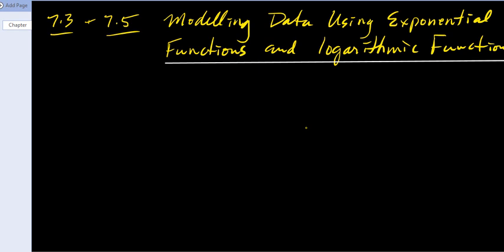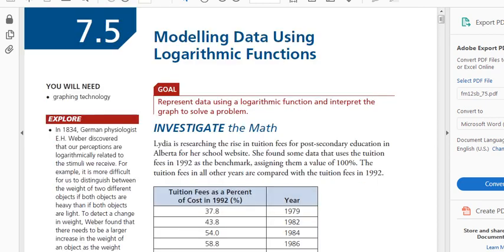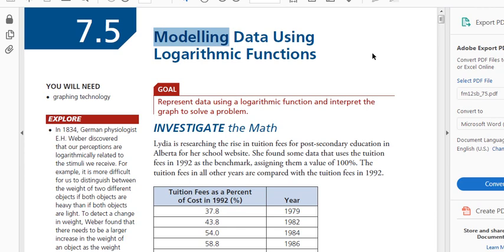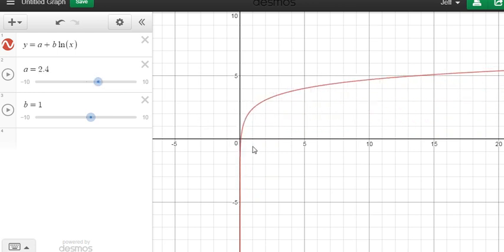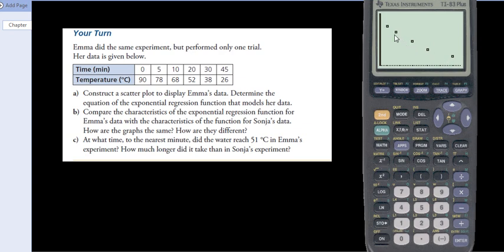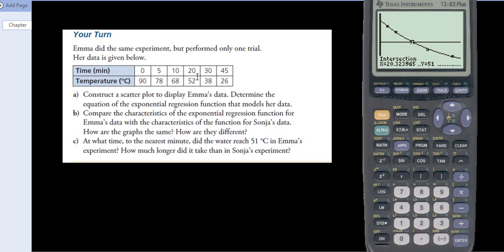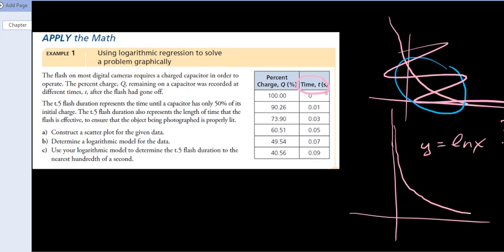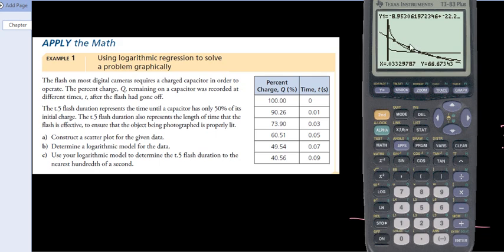FM 30 7.3, 7.5 Exponential and Logarithmic Regression